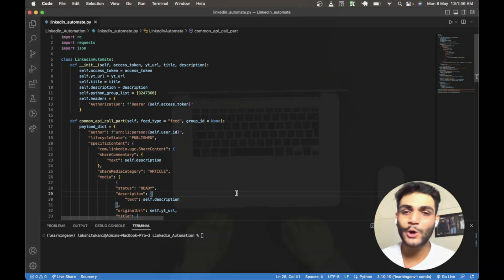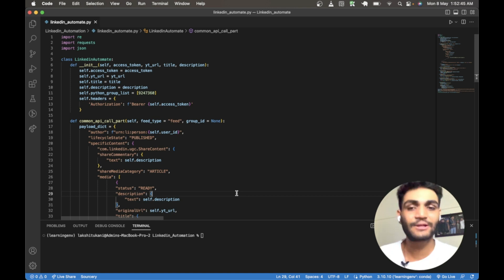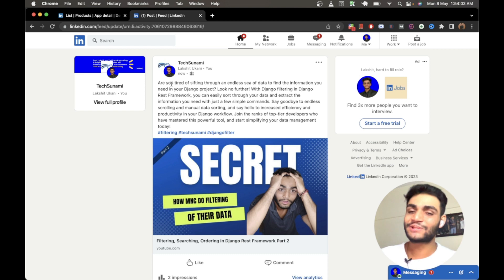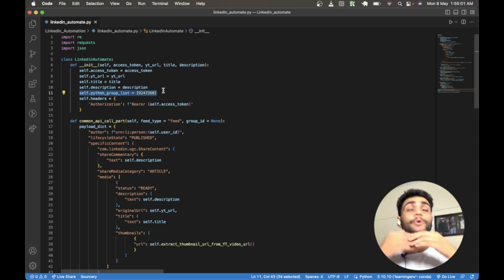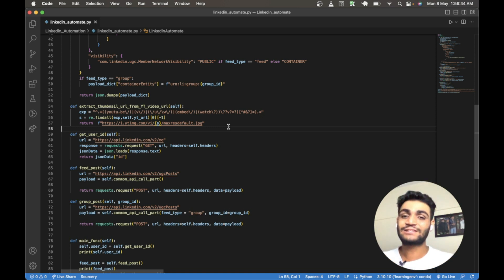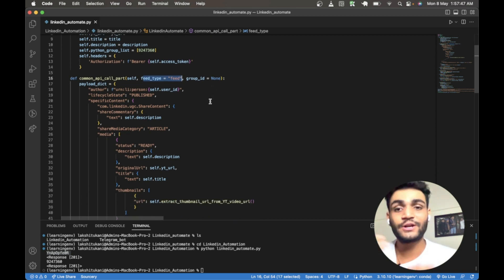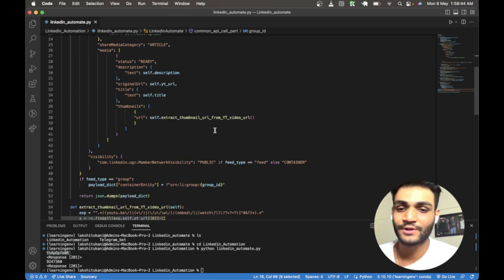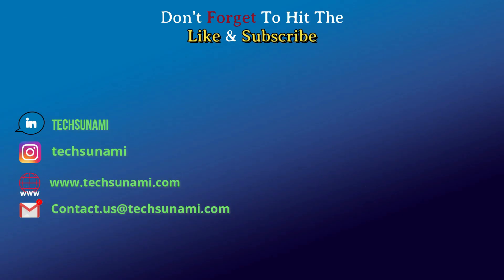AUTOMATE LinkedIn using PYTHON | LinkedIn Developer API | TechSunami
In this tutorial or article, you will learn how to leverage the power of Python programming language and the LinkedIn Developer API to automate various tasks on the LinkedIn platform.

By utilizing the LinkedIn API, you can interact with LinkedIn's data and functionality programmatically, enabling you to streamline processes, extract valuable information, connect with other professionals, post updates, and perform other actions automatically.

This guide will provide you with the necessary knowledge and code examples to get started with automating LinkedIn using Python and the LinkedIn Developer API.